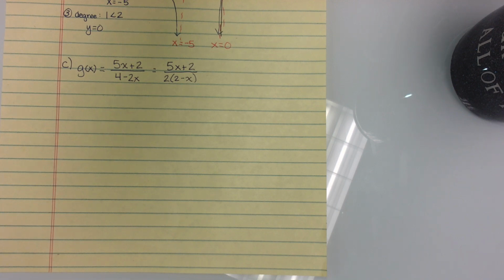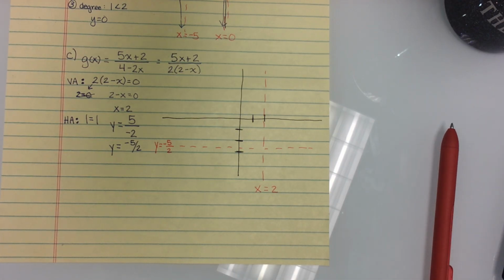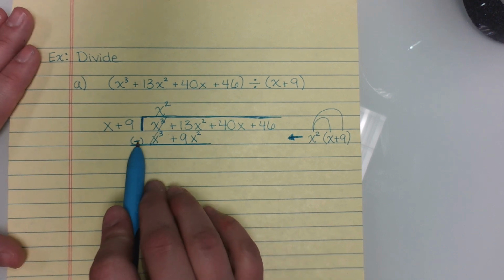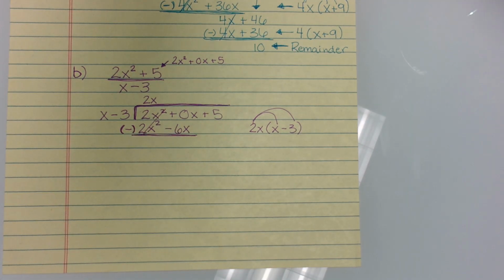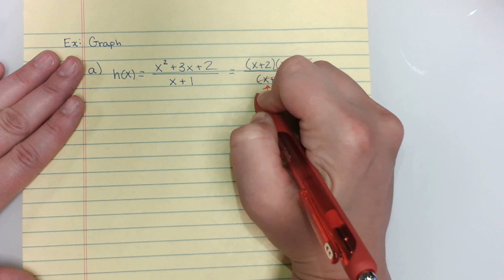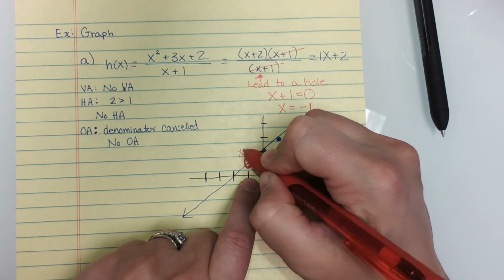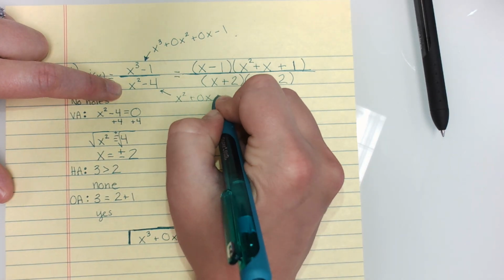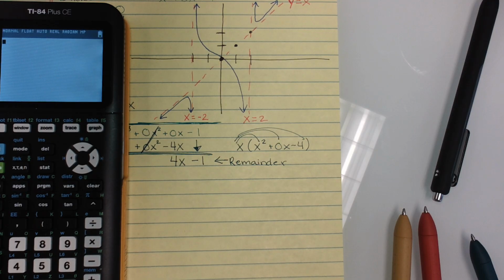FST: 8.4 Day 2: Graphing Rational Functions